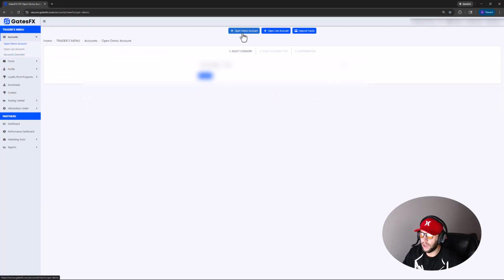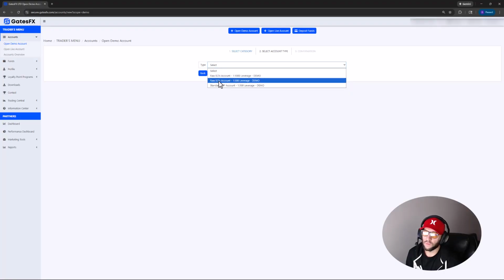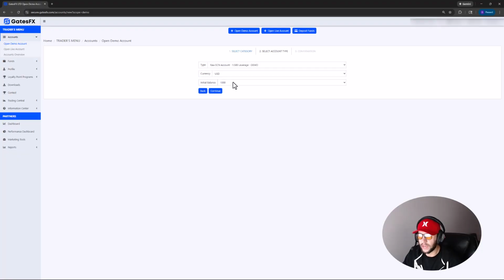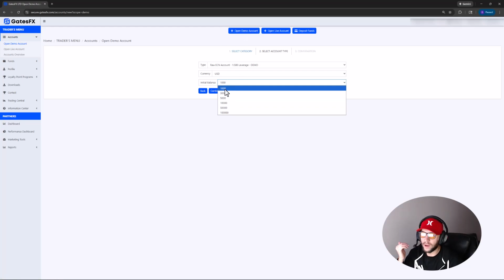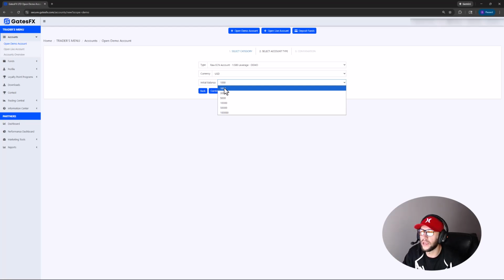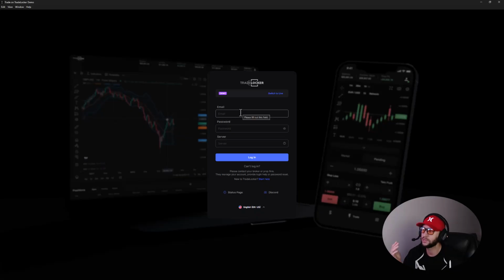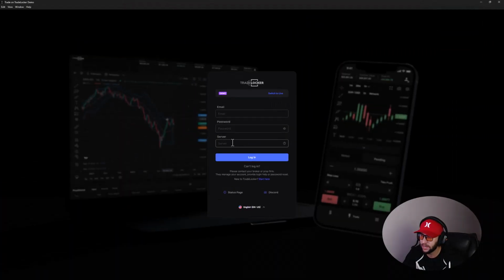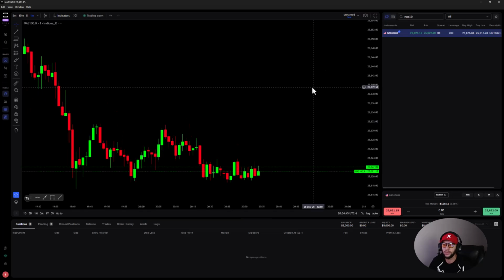How To Create TradeLocker Demo Account: Step-by-Step Tutorial 2025